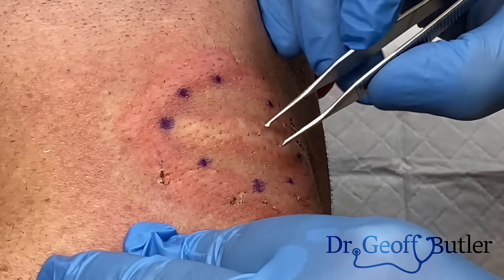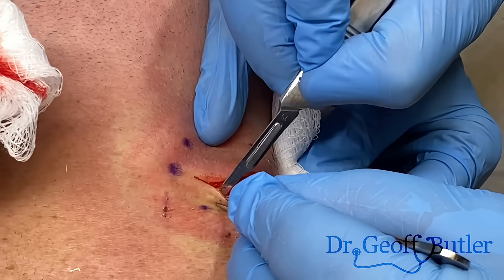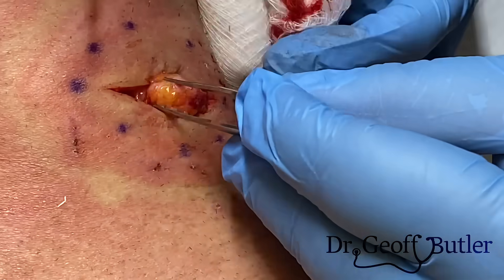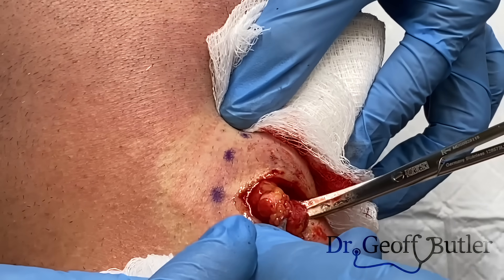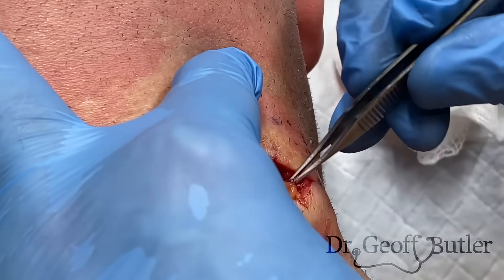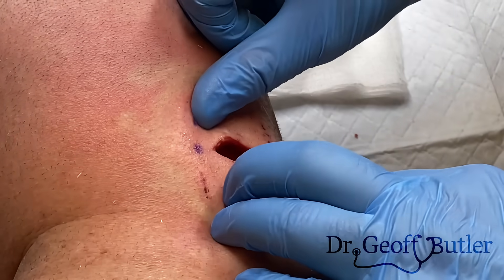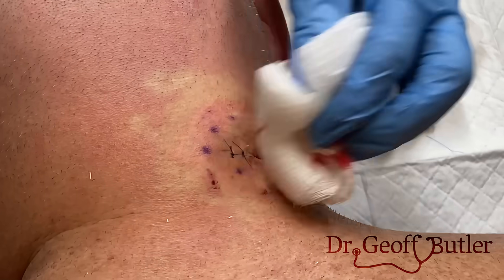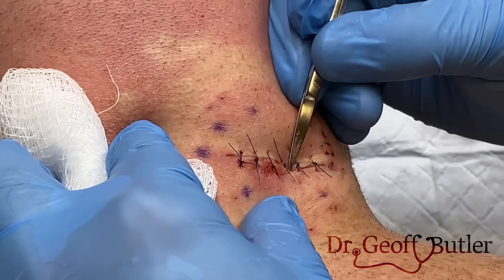Removal of Scar tissue and ultimately a lipoma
Wait until 8:43 to see the underlying muscle fibres twitch in response to cautery before stitching up.

If you do these procedures long enough you’ll often run into fields, like this one, that can have some scarring, associated inflammation, or even infection.  As long as you can recognize these things, and work through them, you can still work your way down to the appropriate lesion and then take that out.